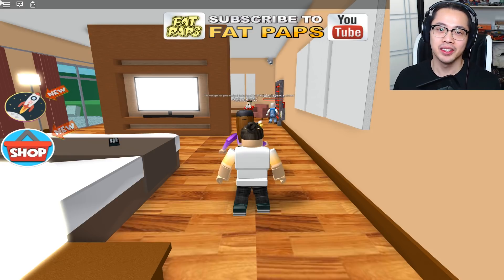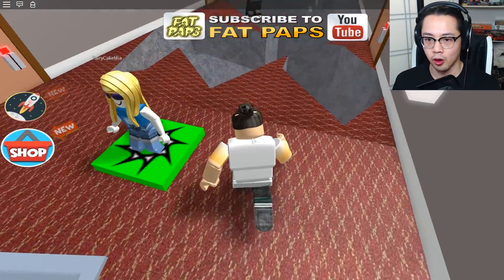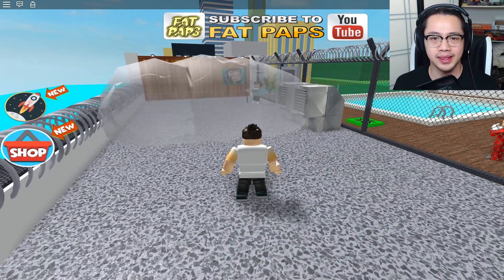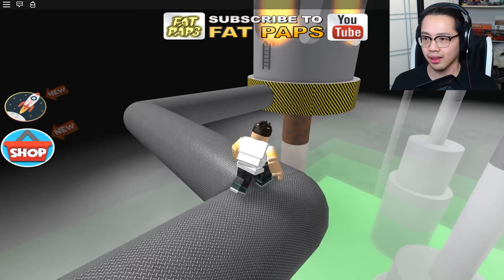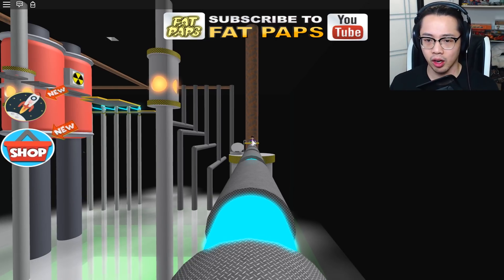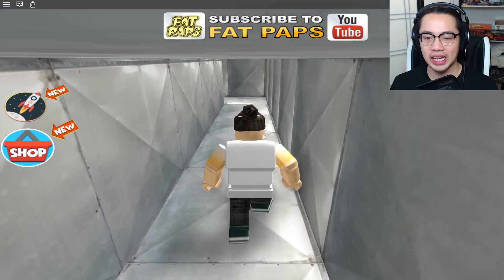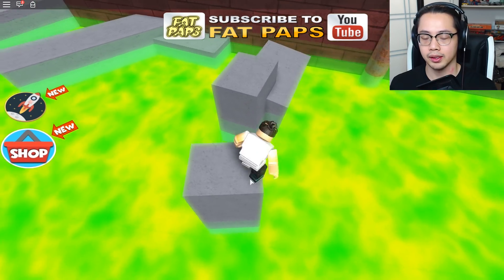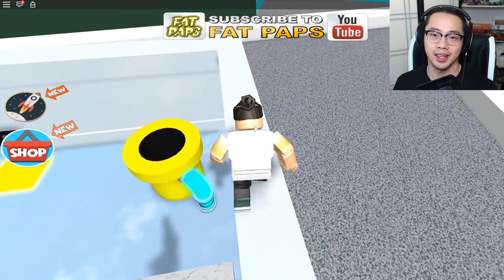ESCAPE THE EVIL HOTEL IN ROBLOX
This is EVIL HOTEL ESCAPE OBBY IN ROBLOX
Hope you enjoyed this "EVIL HOTEL ESCAPE OBBY IN ROBLOX" video!

I hope you enjoyed today's Roblox Episode!

✌ MUCH LOVE

About Roblox

Roblox is a no cursing, no swearing gaming platform with heaps of kid friendly games. There are numerous role playing games in Roblox where players are given the chance to make an avatar for themselves and a small amount of advanced cash to lease a house. A variety of Roblox outfits is additionally accessible to buy.
Ensure you're on the official site, Roblox.com and you’ll be fine to enjoy Roblox Adventures & Obbys.

Roblox does have certain safety measures set up and is very family friendly.It can be a decent learning background while playing a game on Roblox. Children can find out about business, adhering to a financial plan and purchasing/offering from the kid-friendly games.

Minimize risks on any platform by having parental controls, and teach web security. Play it with them, make your own account and play online with them like you would a prepackaged game with them, or sit with them and play along.